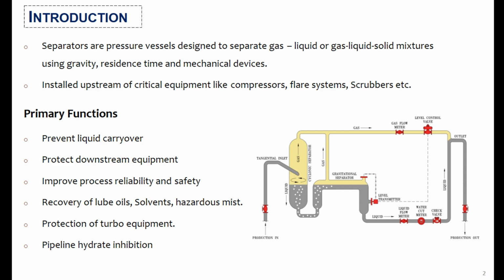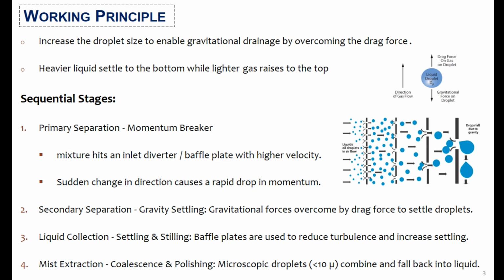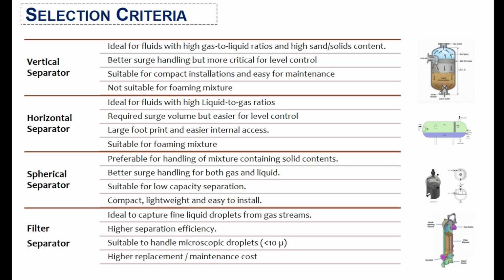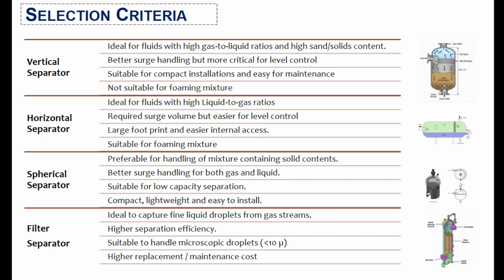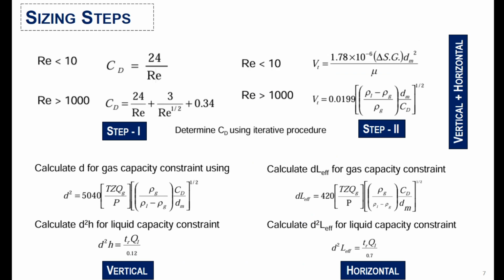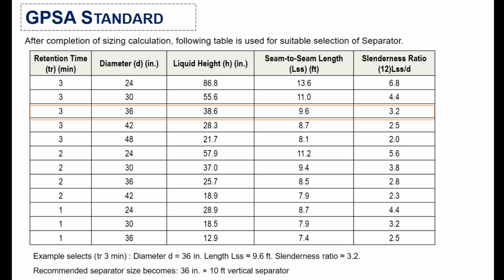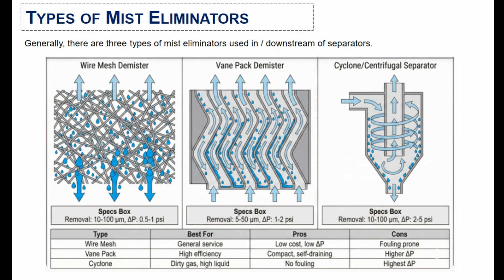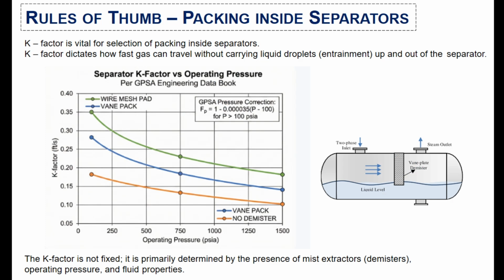Two Phase Separators and Mist Eliminators